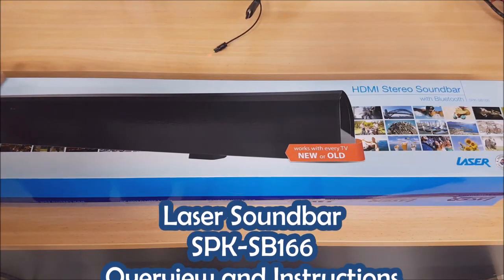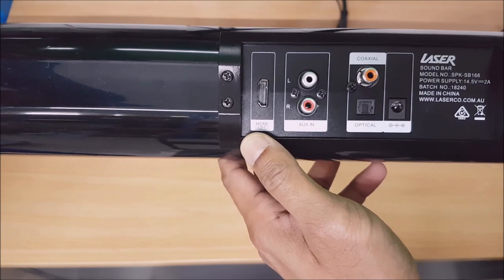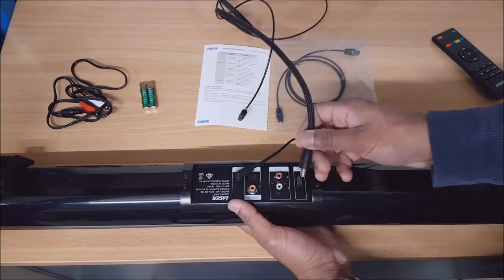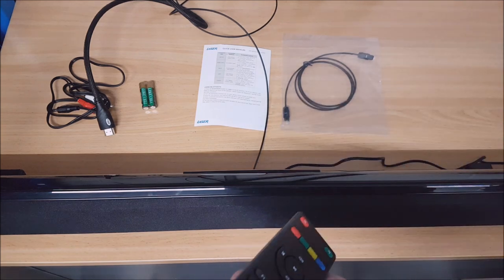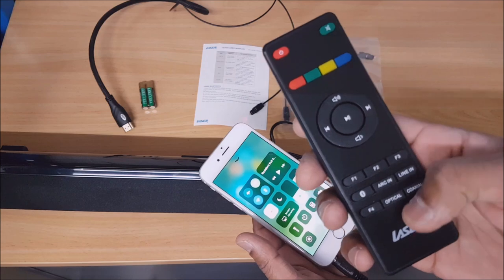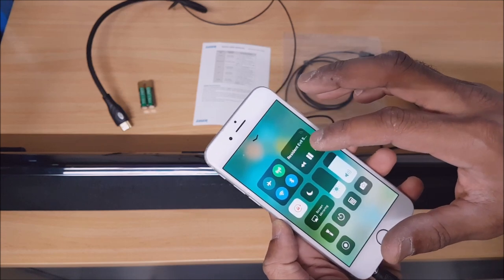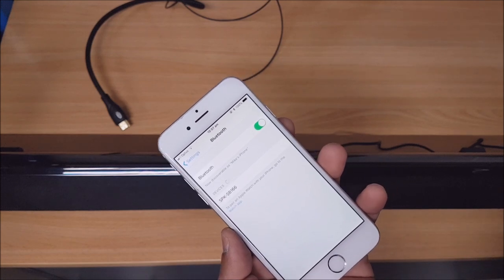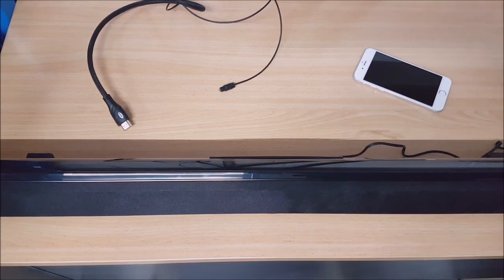Laser Soundbar SPK-SB166 Overview and Instructions